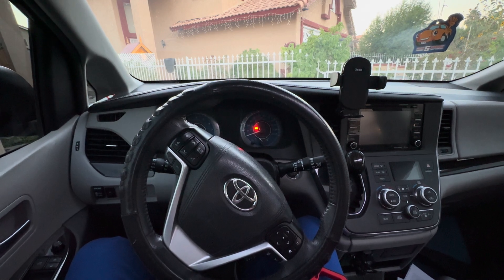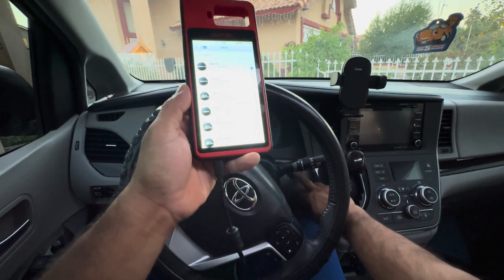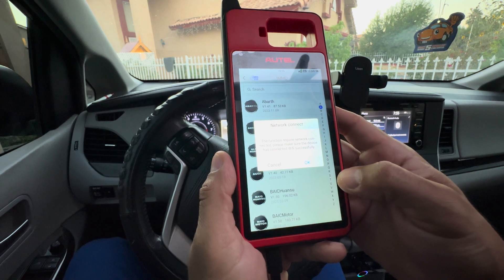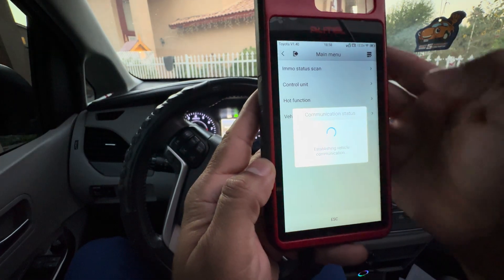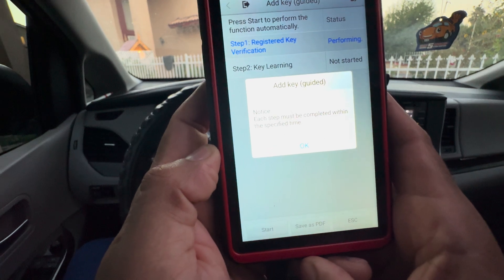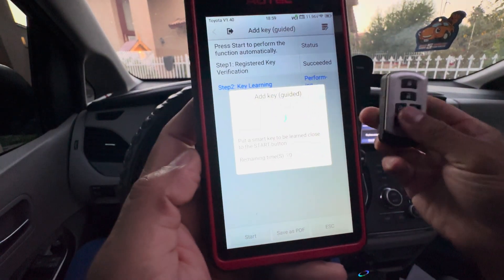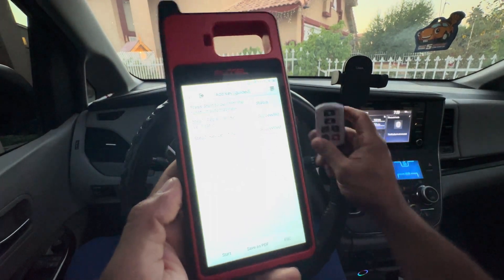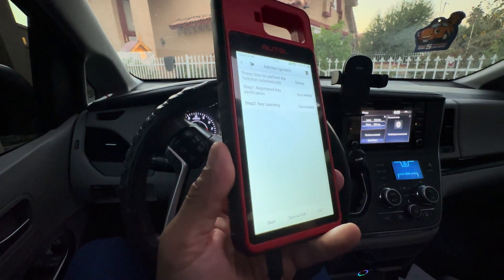"Key Programming Made Easy: Autel KM100 Tips and Tricks!"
Welcome to our comprehensive guide on key programming using the Autel KM100! In this video, we'll unlock the secrets to effortlessly programming car keys, offering step-by-step instructions and expert tips to help you become a pro.

Whether you're a beginner or a seasoned technician, the Autel KM100 makes key programming a breeze with its intuitive interface and powerful features. We'll walk you through the entire process, from setup to programming, ensuring you can handle any key-related task with confidence.

- Setting up the Autel KM100 for first-time use
- Understanding key programming basics
- Step-by-step key programming guide for various car models
- Troubleshooting common issues
- Tips and tricks to optimize your programming experience

Don't miss out on the opportunity to elevate your skills and unlock new possibilities with the Autel KM100.